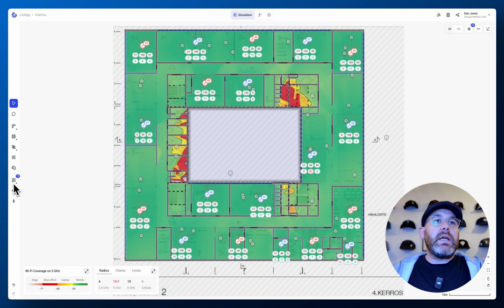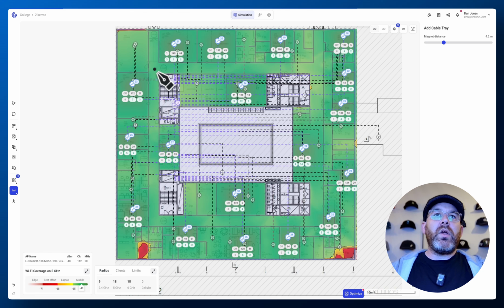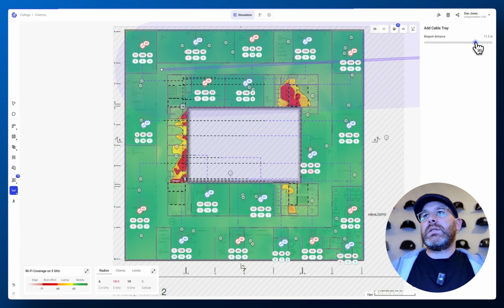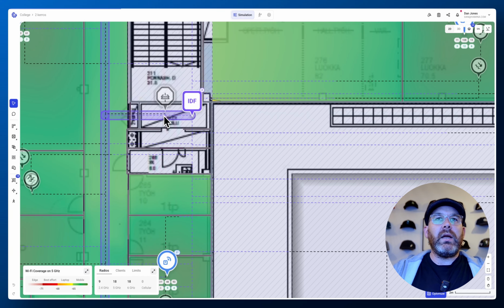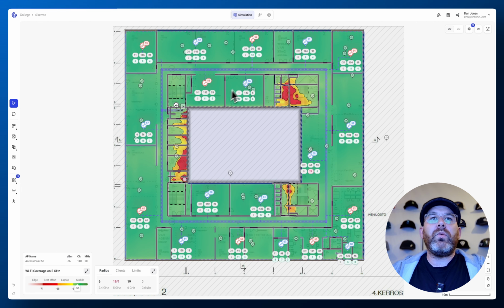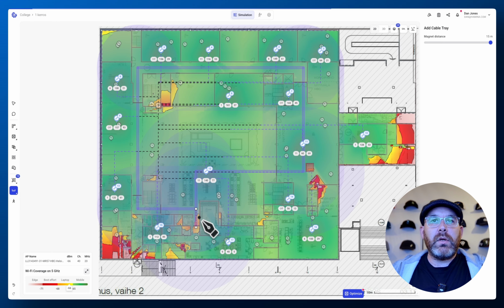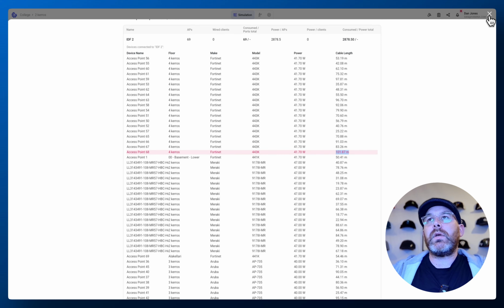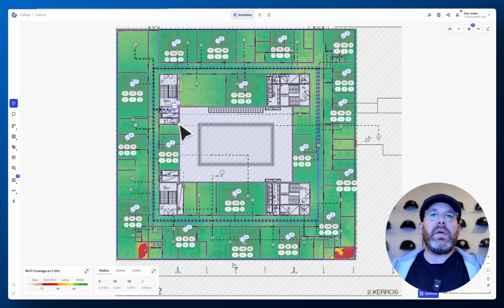How to plan for cabling in Hamina Network Planner Plus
Hamina Wireless provides easy-to-use, cloud-based tools for designing, analyzing, and troubleshooting wireless networks, including Wi-Fi, private 5G and IoT wireless.

The cabling planning tools in Hamina Planner Plus allow you to configure cable routes for your APs and wired clients across your network plan and connect cable routes between the different floors in the building as well.